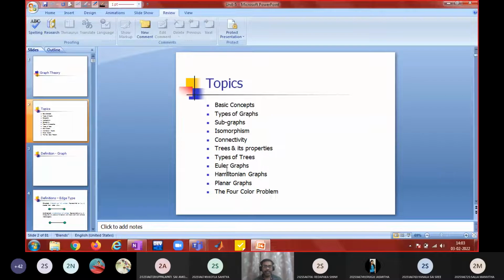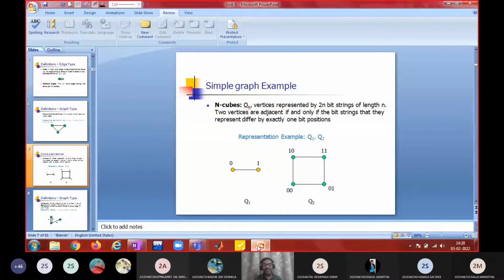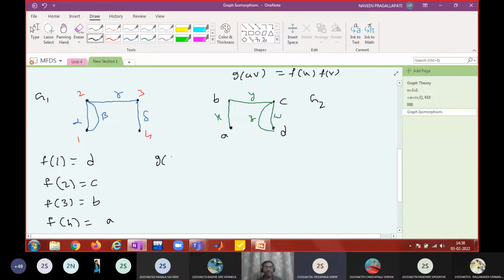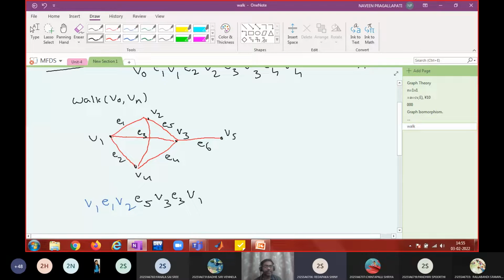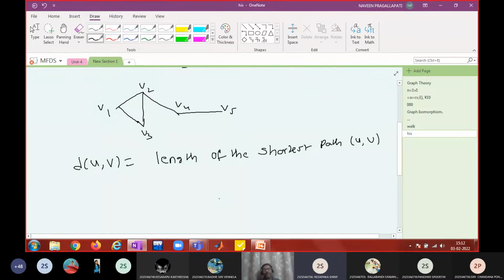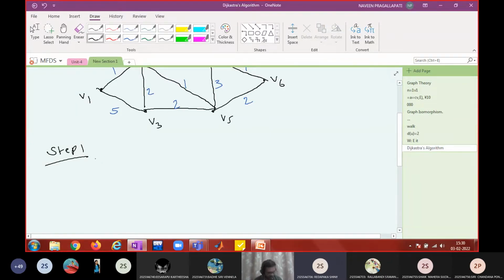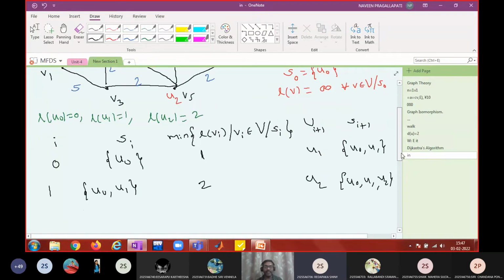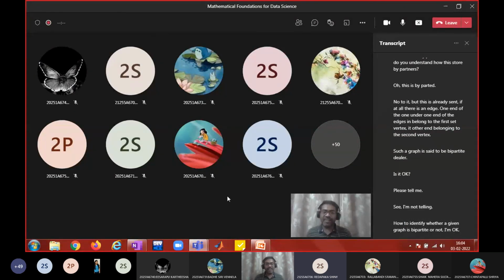Graph Theory Lec 1